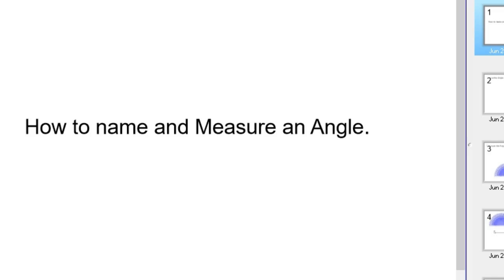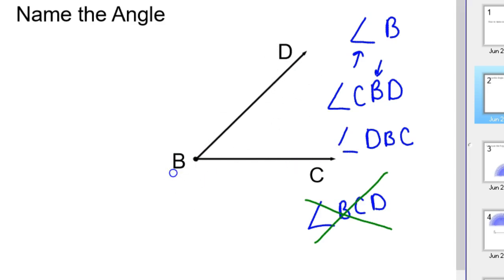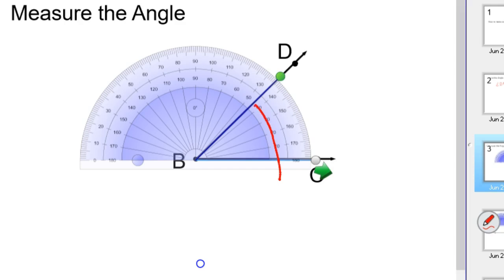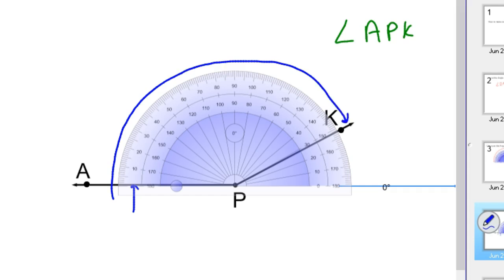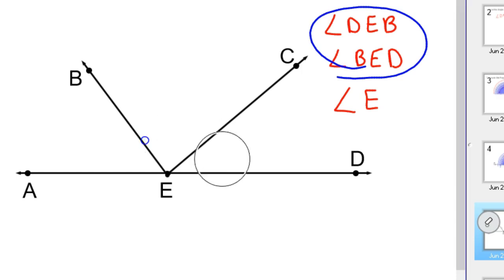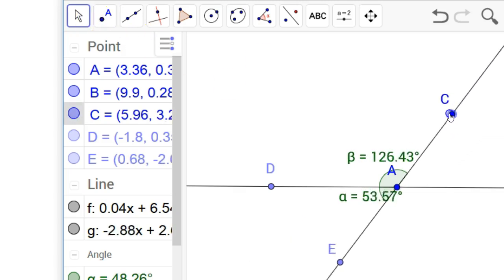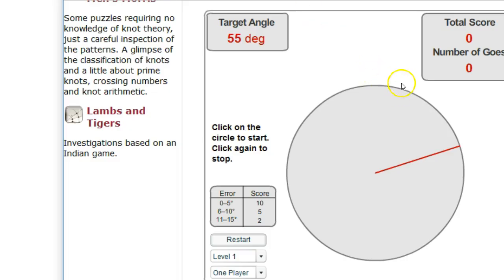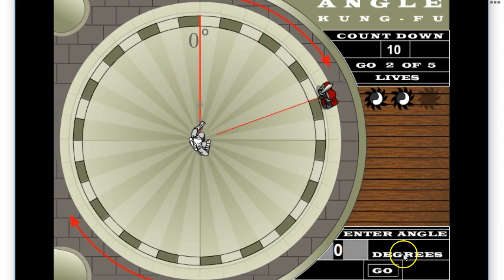How to name and measure angles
In this video I give the basic ways to name and measure angles. I use a digital protractor